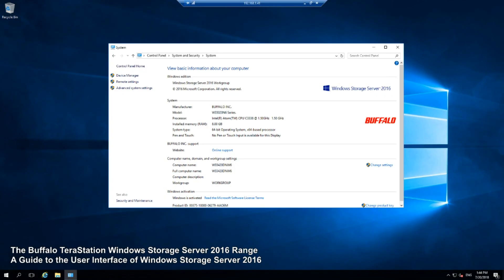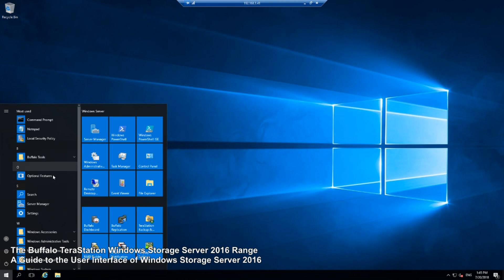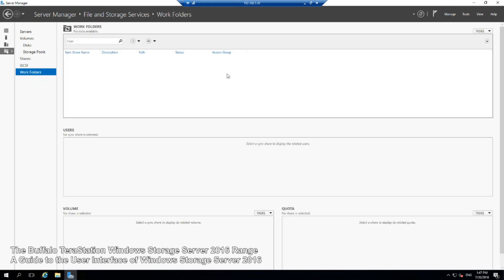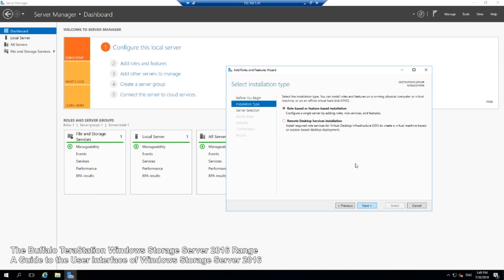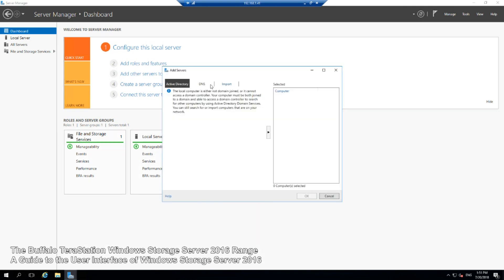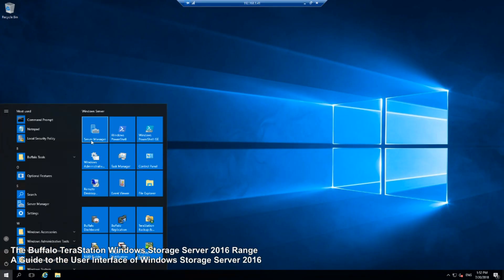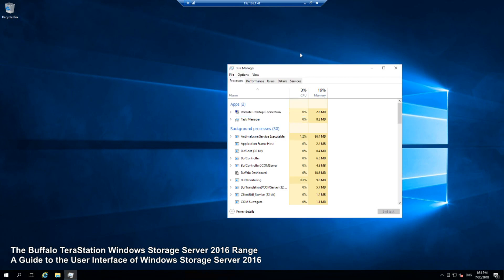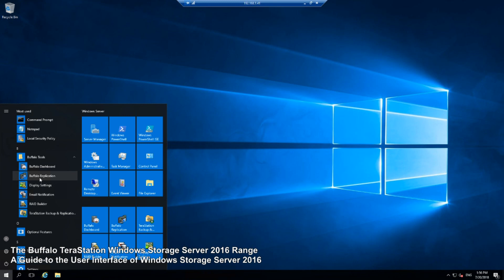Buffalo WSS2016 NAS - A Guide to The User Interface of Windows Server 2016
When it comes to the right software environment for your business, few NAS brands and their software have the market coverage of Windows Server. It is an especially fluid and easy to deploy platform that has grown from a relatively simple file system tool to an incredibly versatile virtual environment and team management solution. Windows Server 2008, 2012 and 2016 have become some of the most widely used server management applications of the last decade and thanks to constant updates, firmware updates and parallel growth alongside the well known Microsoft Windows operating system, most server devices will support windows server software in one form or another. However one of the greatest stumbling blocks for those looking to setup this desirable environment is not the software, but the hardware! Your software has to live  and operate from somewhere and choosing the right hardware for your Windows Server can be profoundly confusing.

Buffalo solved this confusion a great deal a few years ago with the release of their WSS 2012 Pre-installed range of NAS Server devices. These NAS server devices arrive with the hardware you need for your server, as well as a licenced copy of Windows server (otherwise known as WSS – Windows Storage Server). This combined with features like 2-6 Bays Storage, hardware-RAID for speedy re-builds and faster file speeds, Intel-based CPUs, tiered levels of WSS and more, meant that it is still easily the most popular choice for windows storage users who want fast Windows Storage Server NAS deployment. Fast forward to 2018 and I am pleased to say that Buffalo NAS is on the verge of releasing their new WSS 2016 NAS range, that builds on all the things that made the 2012 range popular, as well as adding new internal hardware, 10Gbe connectivity and more. So, what can we expect from the Buffalo WSS 2016 NAS range? This description contains links to Amazon. These links will take you to some of the products mentioned in today's video.